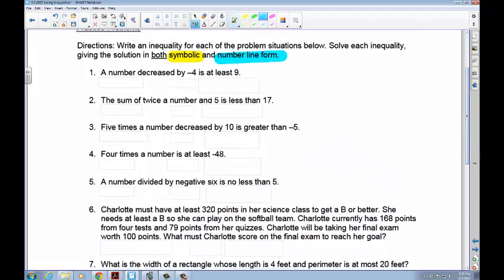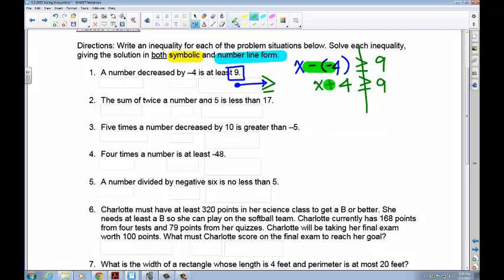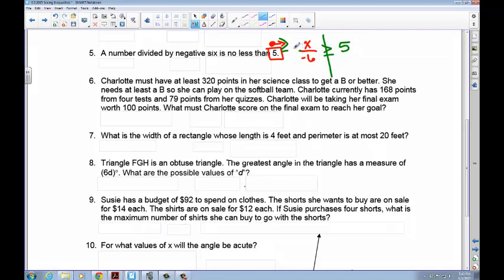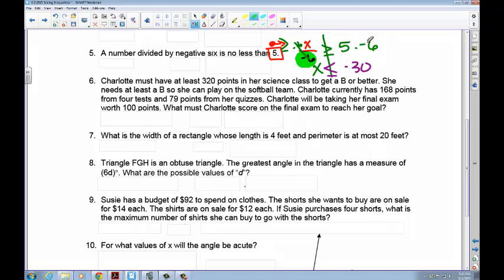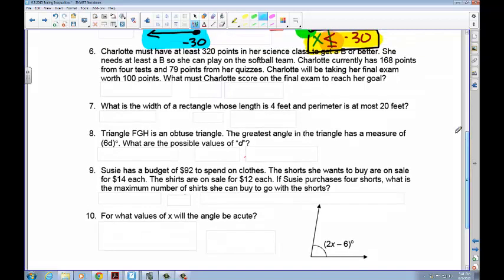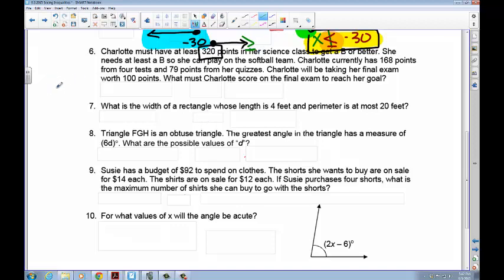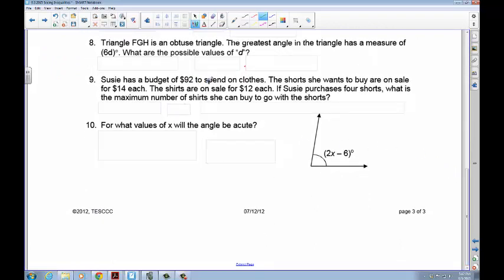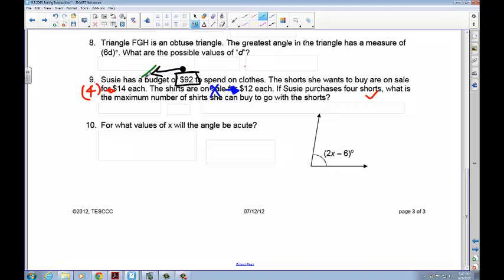Seeing Inequalities HOMEWORK 9.3.2015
REMEMBER

If you divide or multiply by a negative number while solving for a variable the inequality sign will flip.